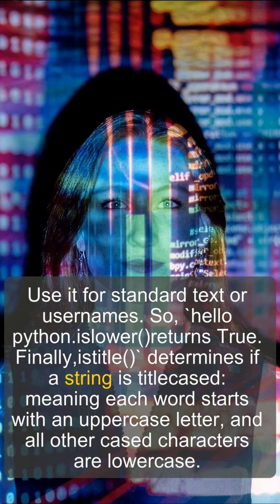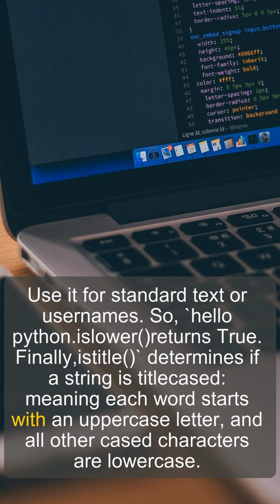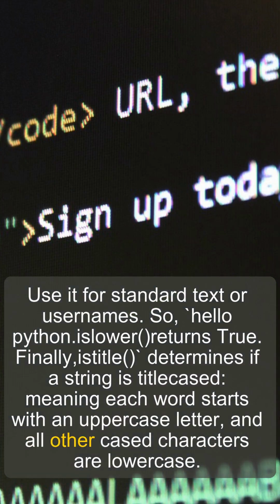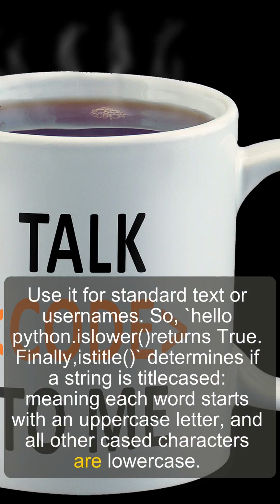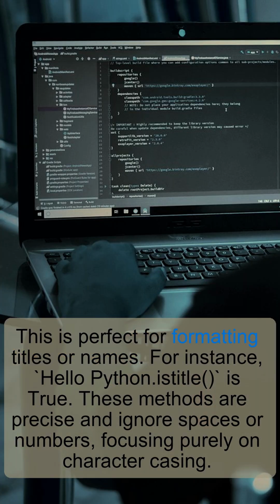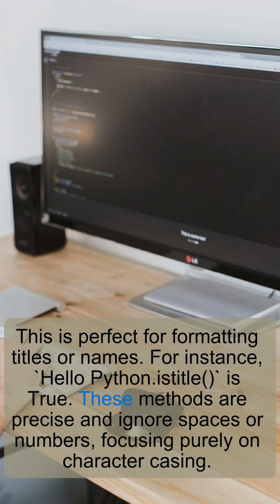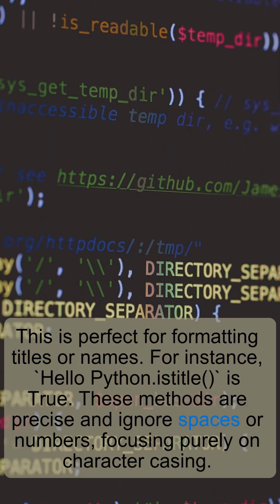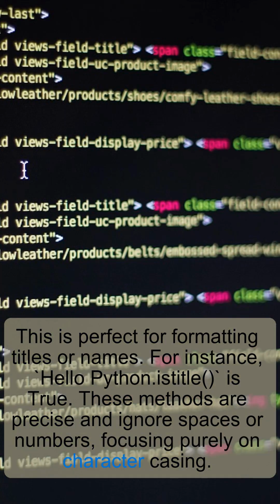VERIFYING PYTHON STRING DATA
📌Python's string isupper(), islower() and istitle() methods.
Learn Python with practical tutorials.